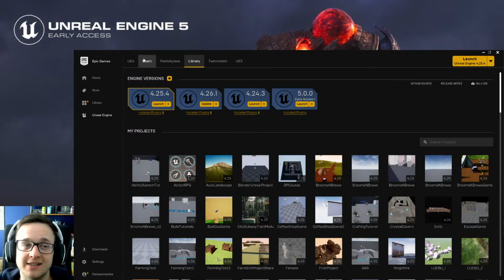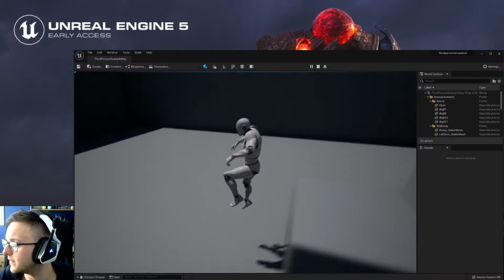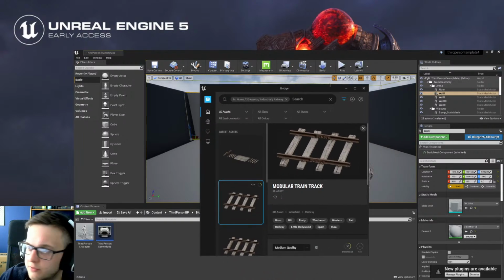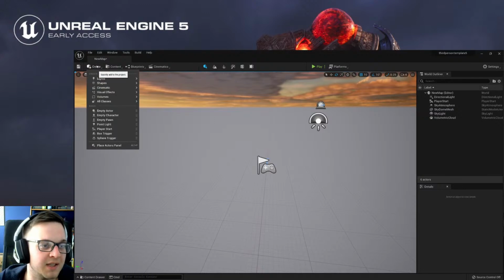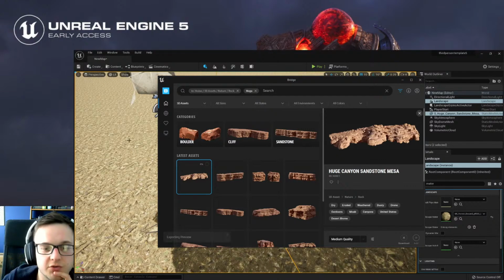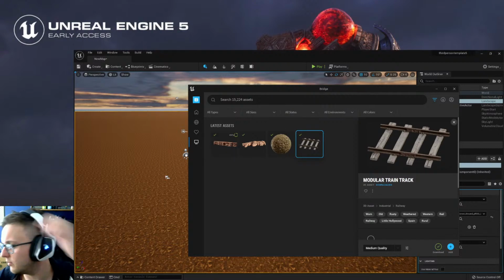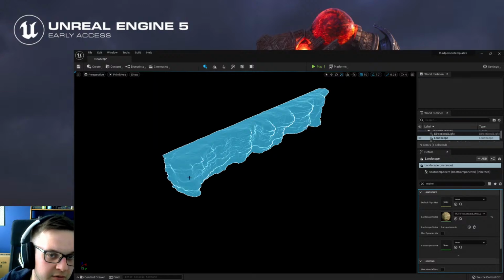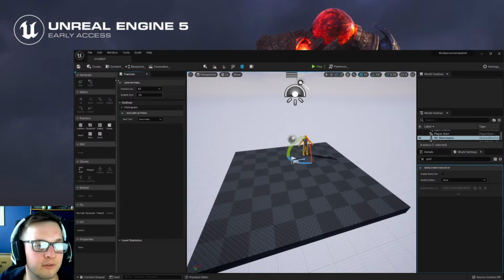LET'S CHECK OUT THE UNREAL ENGINE 5 BETA | LIVESTREAM